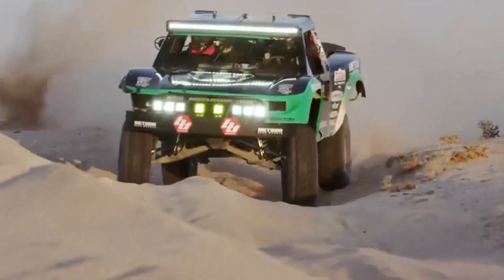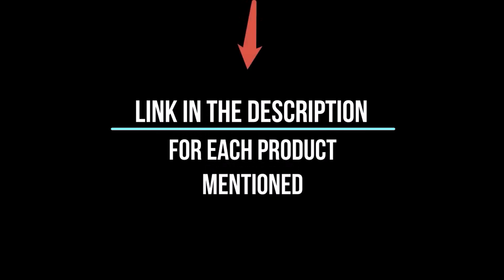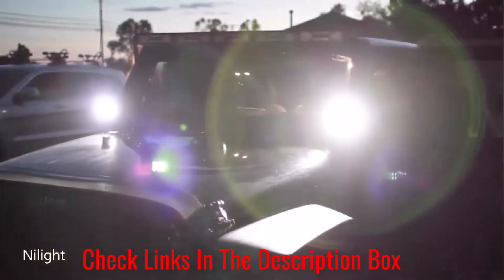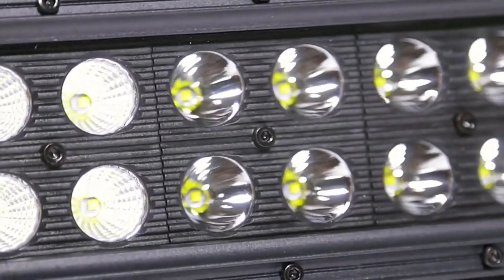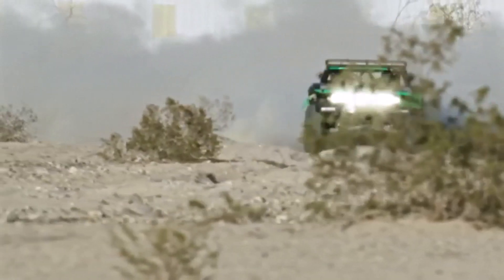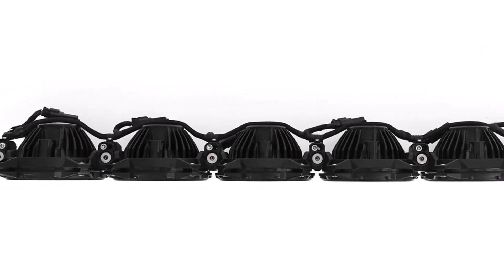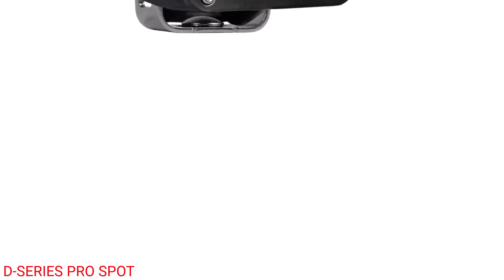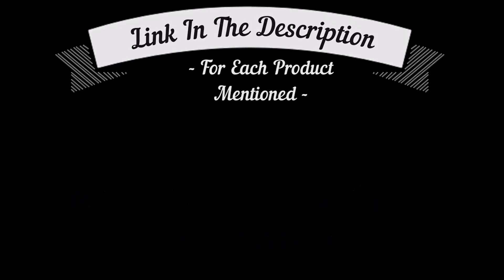Best whip lights for utv for the money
✅ My Picks ✅1.Nilight Led Pods 2PCS 18W Off Road Lights (Amazon)
✅ Best Value ✅2.Rough Country Black Series Dual Row (Amazon)
✅ For Beginners ✅3.Baja Designs Straight LED Light Bar (Amazon)
✅ Premium ✅4.KC HiLiTES Gravity LED Pro6 (Amazon)
✅ Trending ✅5.D-SERIES PRO SPOT (Amazon)

In this video, we're going to review some of the best whip lights for utv for the money. We'll talk about the different types of whip lights, the pros and cons of each, and which whip light is best for your needs.

Choosing the right whip light for your utv is essential for making efficient and safe chase scenes. With this review, you'll be able to make an informed decision about the best whip light for your needs.